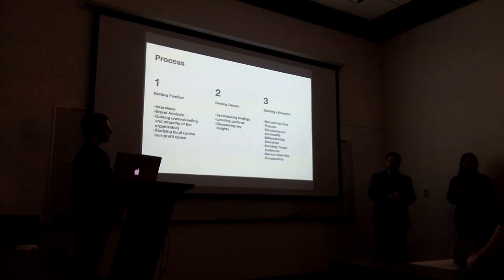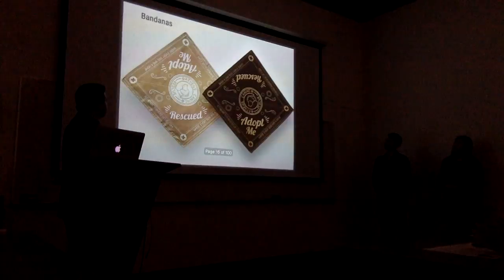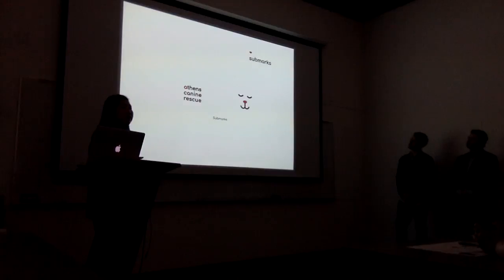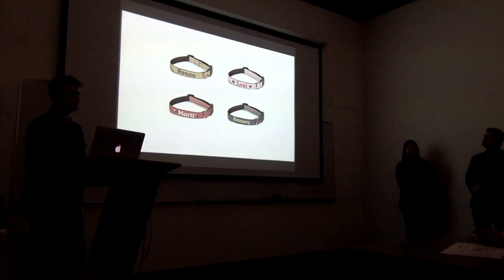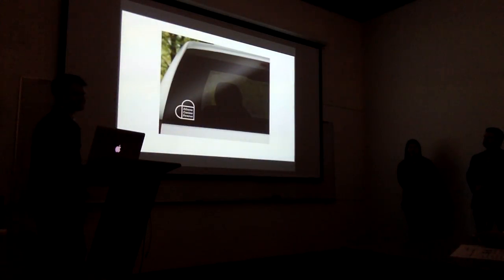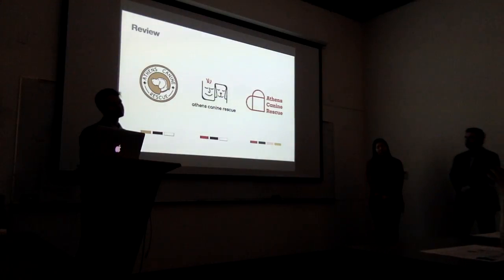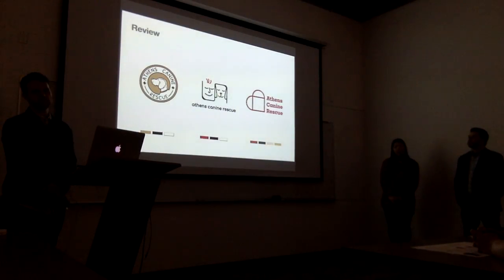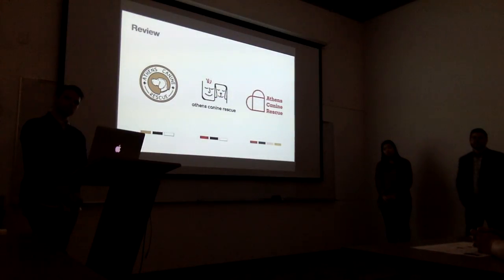Spring2018—ARGD 4060 Group 2 Final Client Presentation